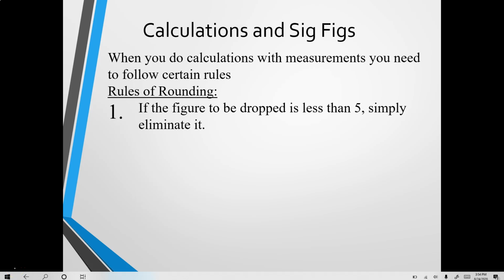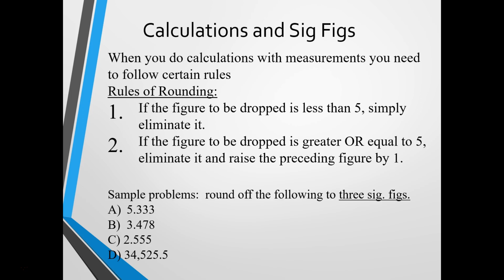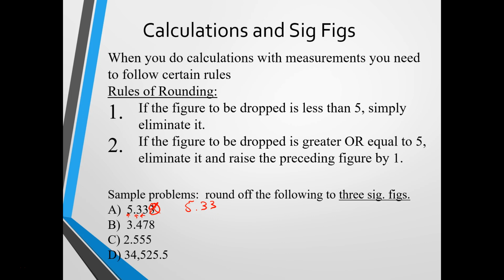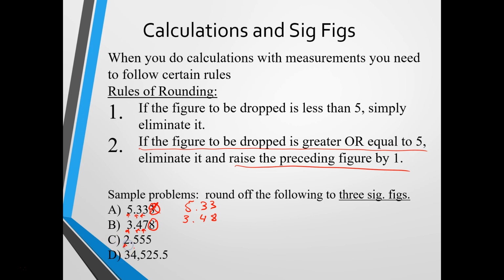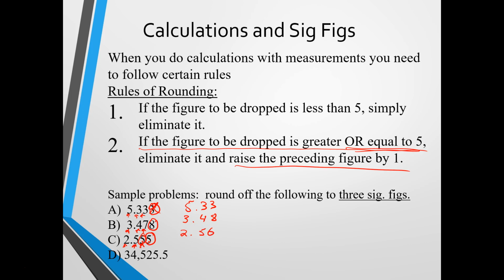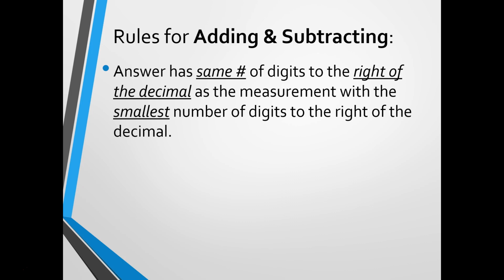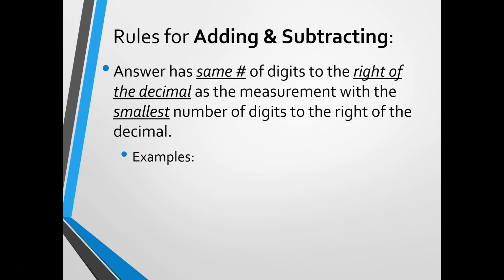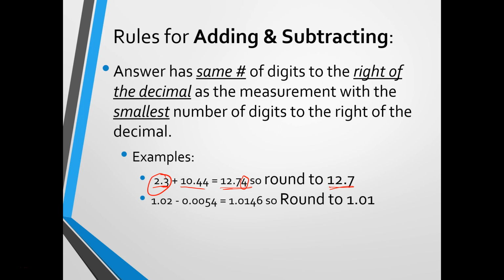Adding and Subtracting Sig figs